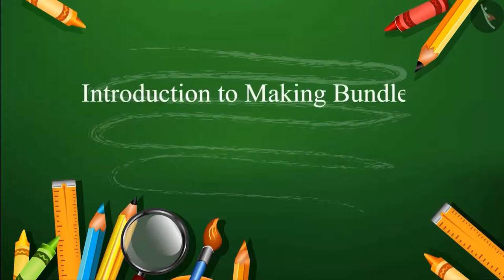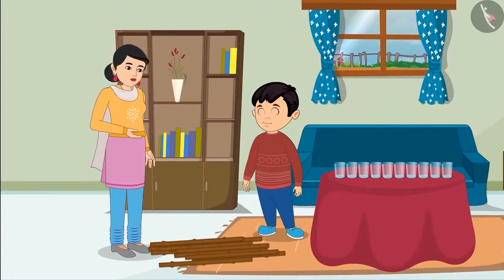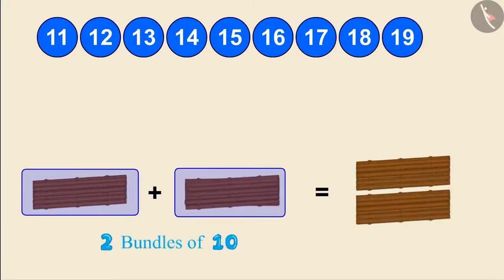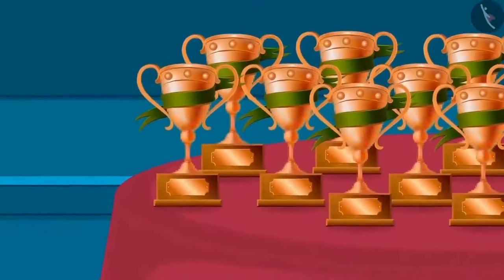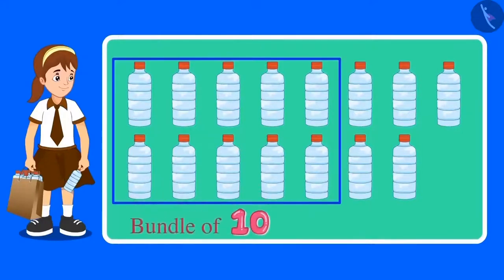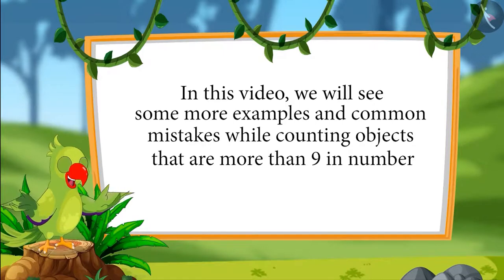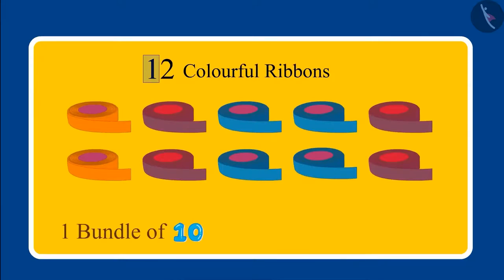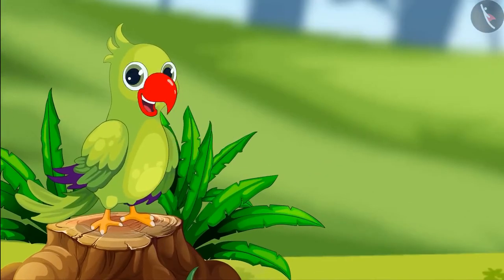Bundles of 10s and counting from 10-20 | Counting for Kids| Class 1 Maths | cbse ncert